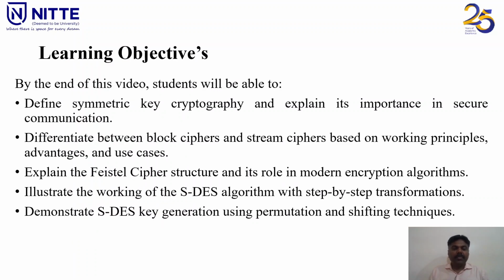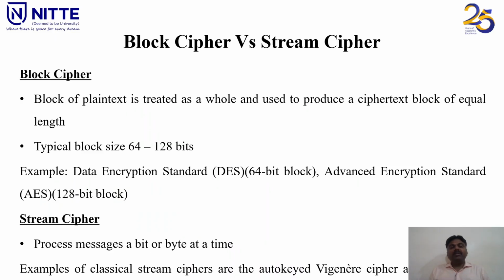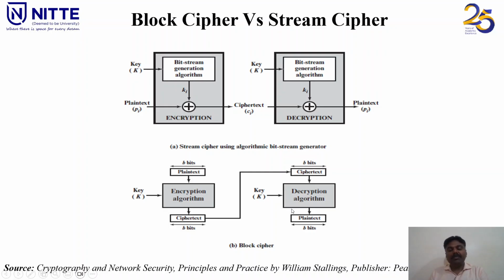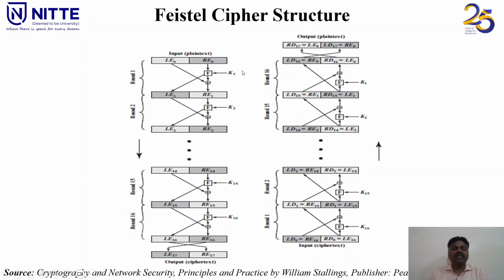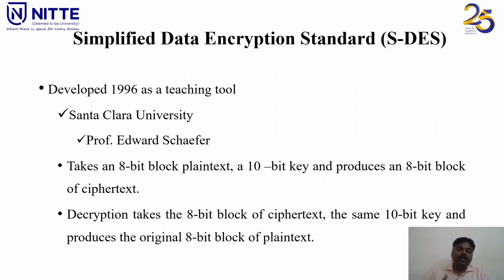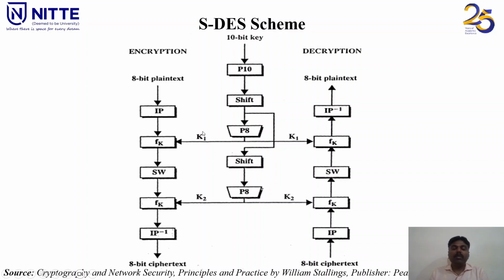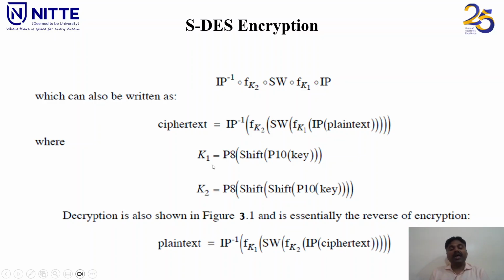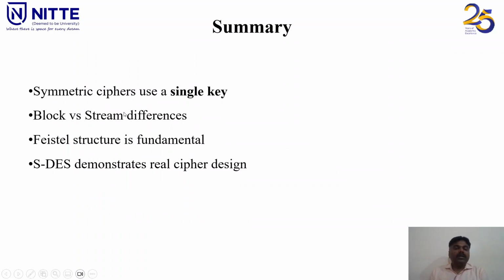Symmetric Cipher Full Tutorial | Block vs Stream | Feistel & S-DES Explained Step-by-Step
This video explains the fundamentals of Symmetric Key Cryptography, including the difference between block and stream ciphers and the working of the Feistel structure. It provides a clear, step-by-step explanation of S-DES key generation (K1 & K2) and demonstrates how to solve an S-DES encryption problem to obtain ciphertext. Perfect for students and exam preparation, this tutorial helps you understand concepts and confidently solve numerical problems.